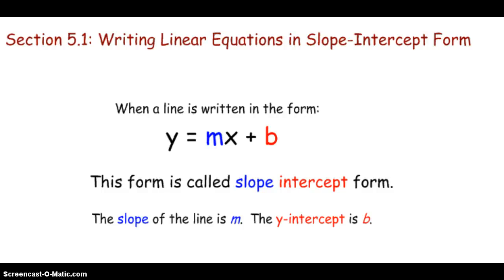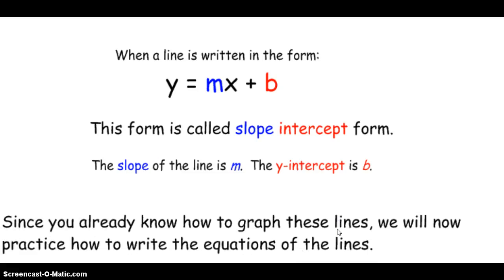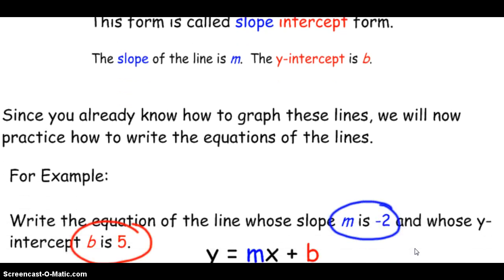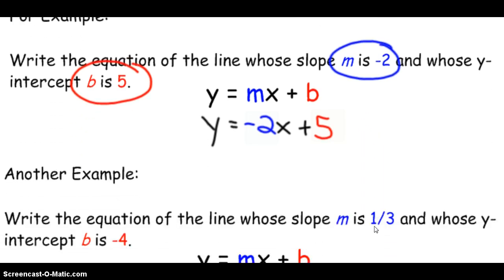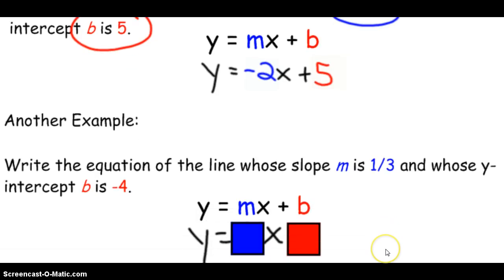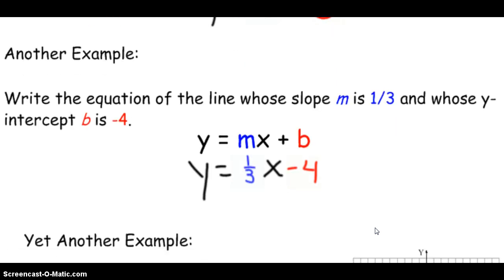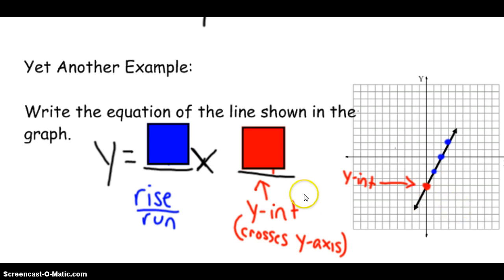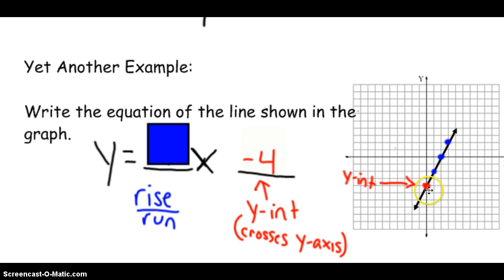Ch. 5.1 Write EQ of Line Given Slope & Y-Int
There are a few examples of writing the equation of a line into slope-intercept form when you are given the slope and y-intercept in advance.